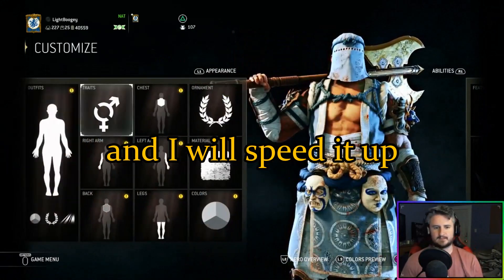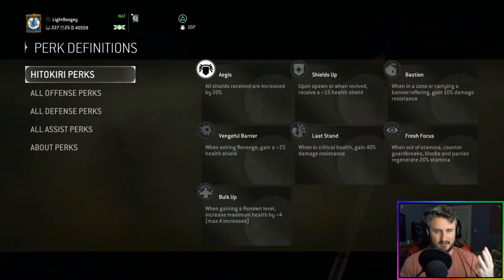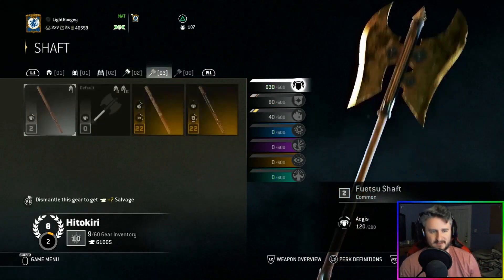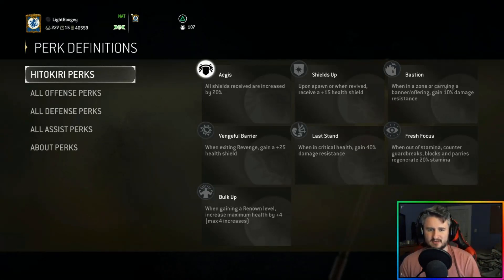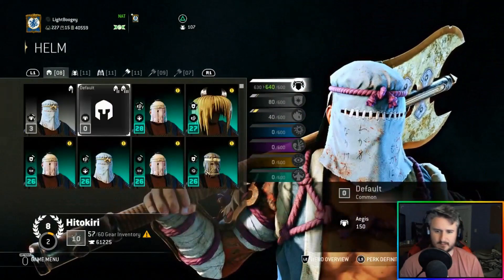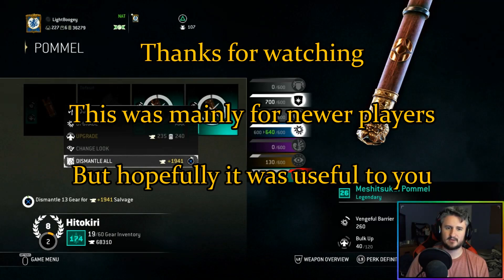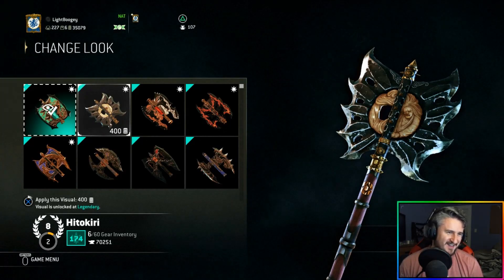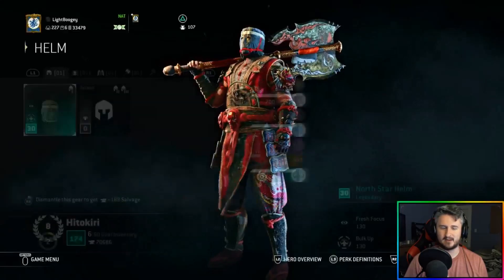For Honor - How to get 3 Perks - Walkthrough & Tips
I finally got Hitokiri to Rep 8 while I was streaming, and chat wanted me to gear up. I figured it would be a good idea to make it a little educational for newer players.